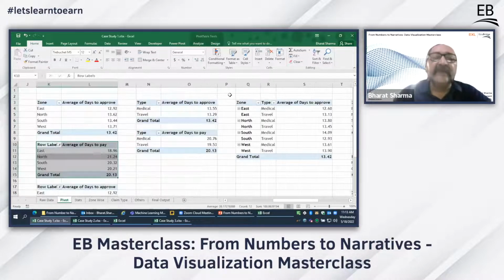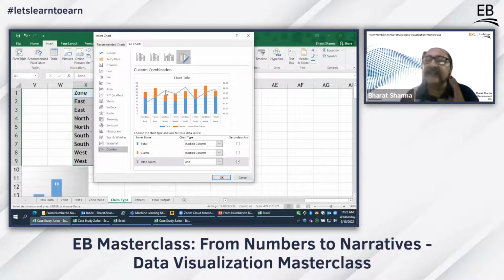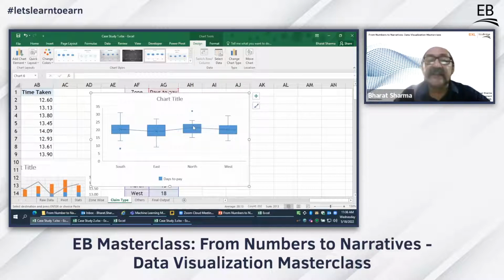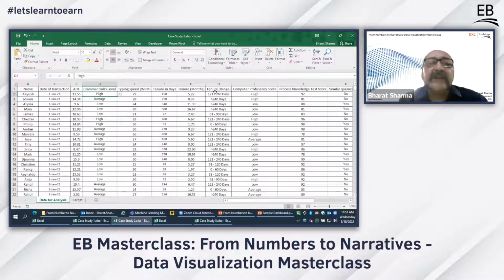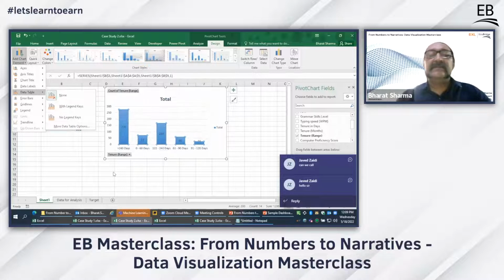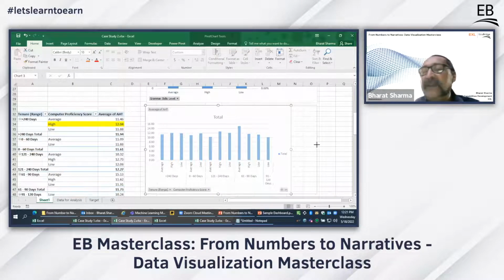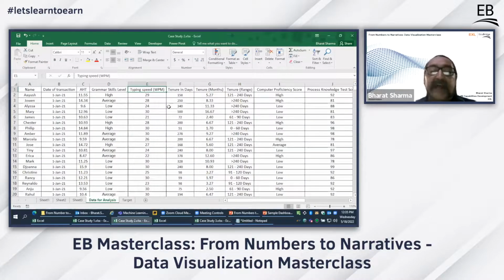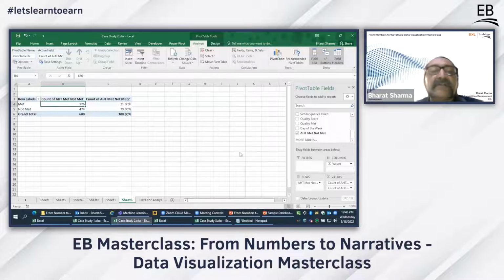From Numbers to Narratives Data Visualization Masterclass - Part 1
Topic: From Numbers to Narratives: Data Visualization Masterclass
Speaker: Bharat Sharma, PE-Capabilities Development, EXL

The human mind is very responsive to visual information. Remember, when we were kids, we used to pick up books that had colorful pictures in it because we didn’t like texts that much. This is a fact that words don’t always paint compelling pictures. That is why visual representation of data or text is a great tool of communication. In this video Mr. Bharat Sharma, AVP- PE Capabilities Development at EXL, will share his knowledge on Data visualization.

He is a professional with Transformation, LEAN, Six Sigma & Robotics understanding and has gained close to 3 decades of professional work experience in various industries at different management levels. He has 19+ years of progressive experience with EXL in Operational Excellence, Data Management, Business Support, Operational Quality, Strategic & Corporate Quality, Digital Transformation, and Lean Six Sigma trainer. He has gained many other certifications like Digital Transformation, Design Thinking, Project Management (PMP), Data Science and many more. He terms himself a "Change Agent" and drives the same with full passion. He has a strong passion for coaching & training and can see the big picture, motivate teams, high emotional quotient & cross networking capabilities.